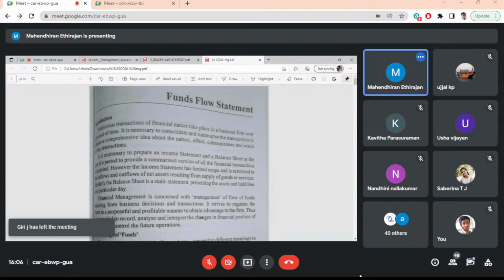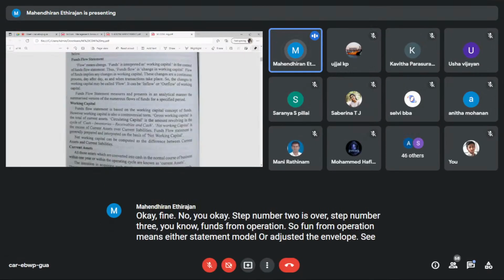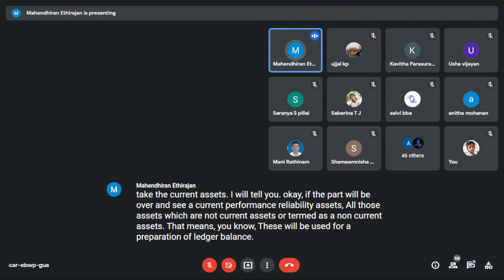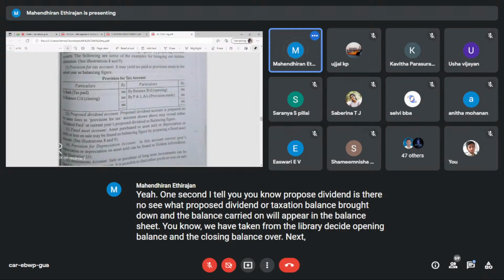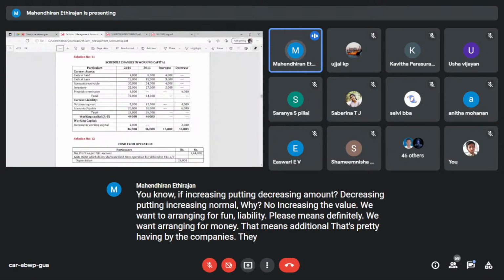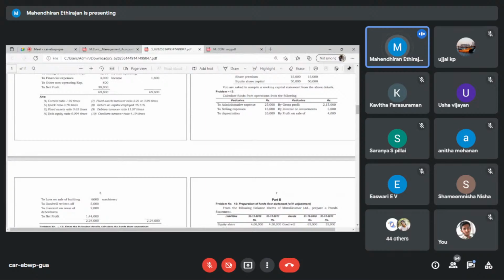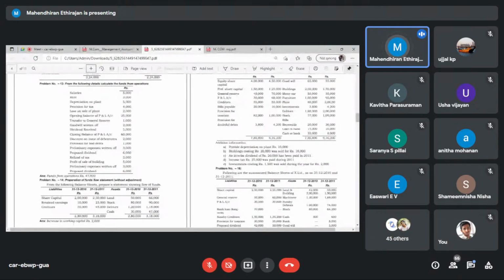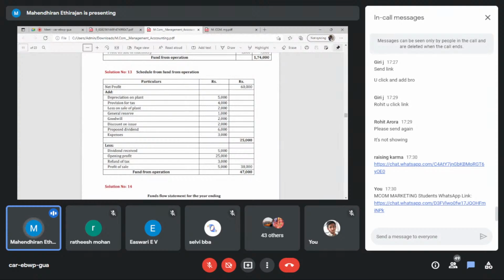Class 10 | Mgt. Accounting Part 5 | M.com | Distance Education Online Class Day-2, 4 PM 23 Jan 2022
ANNAMALAI UNIVERSITY
DIRECTORATE OF DISTANCE EDUCATION

Class 10 | M.com Annamalai | Distance Education Online Class Day-2, 4 PM 23 Jan 2022
All M.Com. Degree Courses
First Year